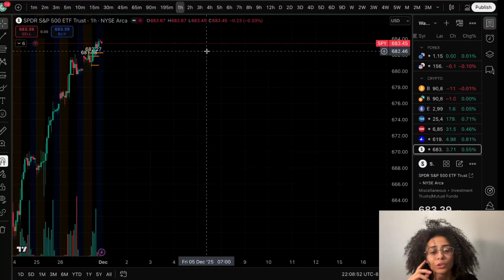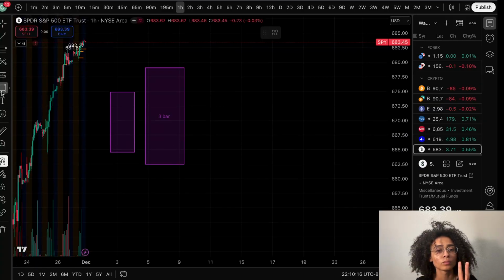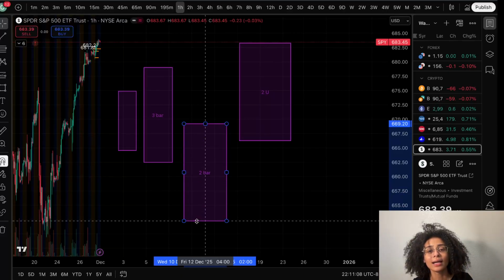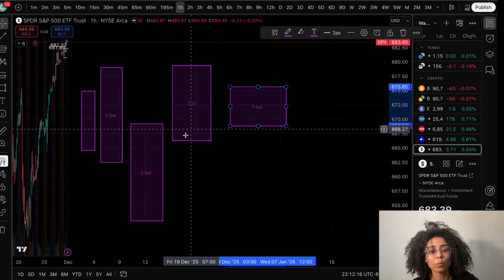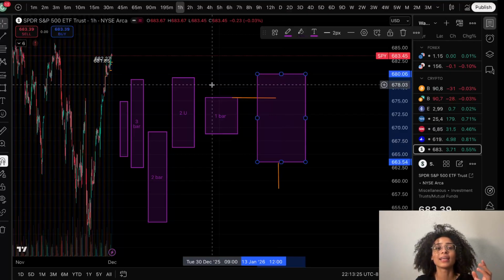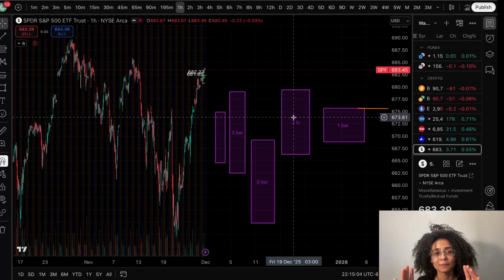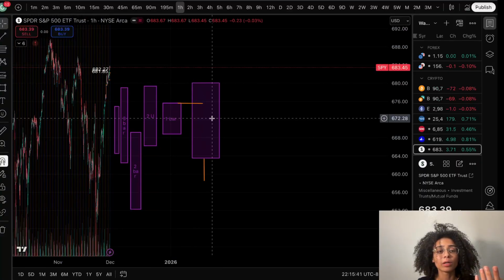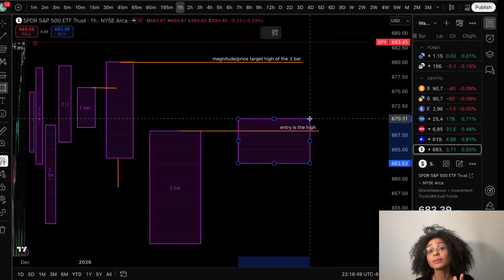Super Quick Overview of The Strat by Rob Smith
The Strat is one of the cleanest and most powerful price-action frameworks ever created but most traders overcomplicate it.
In this video, I break down The Strat in a simple, fast, and direct way so you can understand the foundation without getting lost in the details.
You’ll learn:
the 3 candle types (1, 2, 3)
why direction matters more than indicators
how to read continuity
how to avoid false moves
how The Strat simplifies entries & reversals
why most beginners misuse the framework
This is a quick overview to help you build a real base before diving deeper.

Want to learn my private precision execution system?
I teach it inside my 4-week mentorship, which includes lifetime access to Precision House.
The mentorship is $1,000 until December 15, then increases to $2,000.
DM me “HOUSE” for full details.